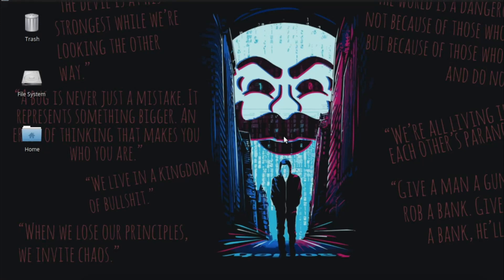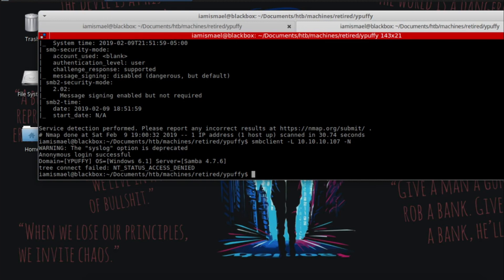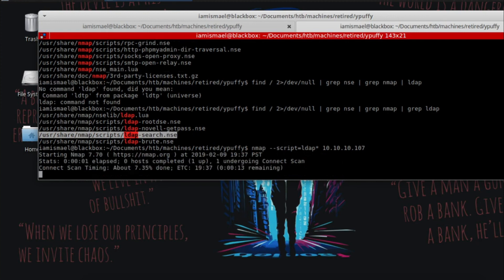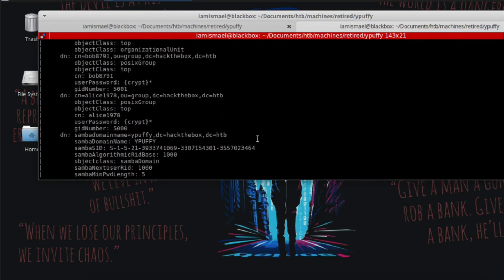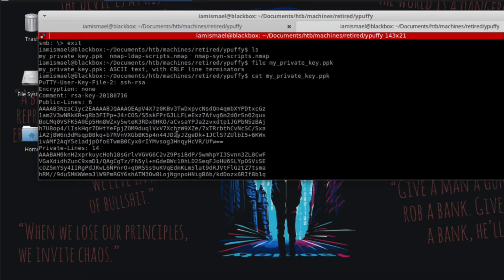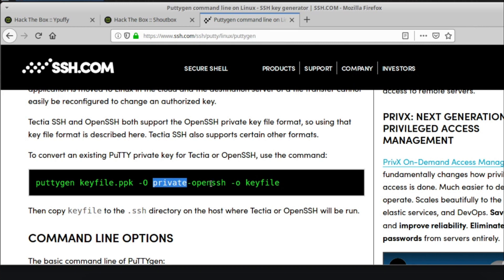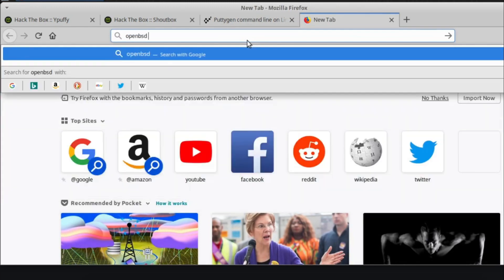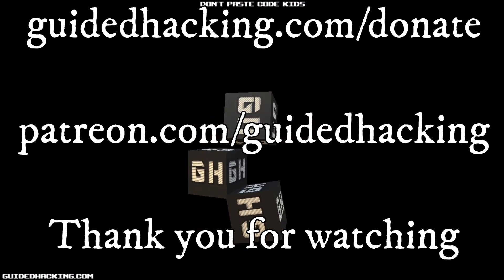HackTheBox yPuffy Walkthrough - Penetration Testing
Hack The Box is an online platform allowing you to test your penetration testing skills and exchange ideas and methodologies with thousands of people.

In this video we will be penetration testing yPuffy on Hack The Box . The goal of this pentest is to achieve unrestricted root execution by finding and exploiting security vulnerabilities. We complete this video on a kali linux machine and use several tools such as putty, nmap, or ncat to find and use exploits. This video has 5 steps:

-Enumerate LDAP with Nmap
-Log into alice1978's samba share and download her security key
-Turn the putty key into a usable openSSH key
-Explore the system as alice1978 to find a privilege escalation path
-Exploit CVE-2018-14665 to escalate your shell to root.

First thing we do in this yPuffy tutorial is reconnaissance with Nmap, a free and open-source (FOSS) network scanner created by Gordon Lyon. Nmap is used to discover hosts and services on a computer network by sending packets and analyzing the responses. Nmap provides a number of features for probing computer networks, including host discovery and service and operating system, and in this video we will use Nmap to identify the devices connected to the network and determine the services running as well as netcat to read and write to network connections.

We start by enumerating ldap by using nmap's ldap search script. Based on the output, we are able to log in as alice1978 and use her nt-hash to log into the smbclient. We download the key from the samba share and find that it is a putty key, we use puttygen to turn this into an openssh key and with this we open an ssh session.

Once we have the SSH session open as alice we are able to determine system version with uname. We find that this system version is vulnerable to CVE-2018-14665 privilege escalation. We paste the xorg script into our ssh session to run the commands and finish this Hack the Box with root privileges.